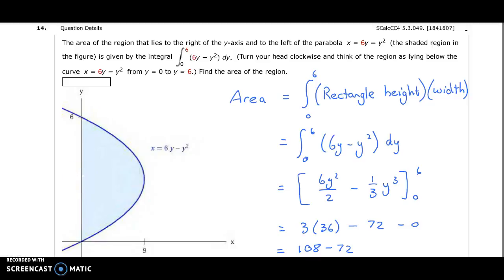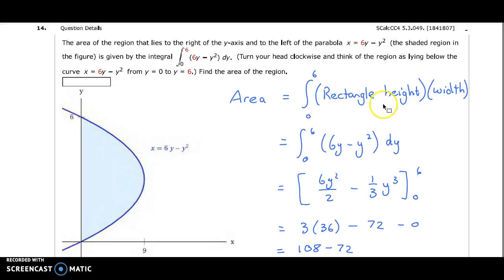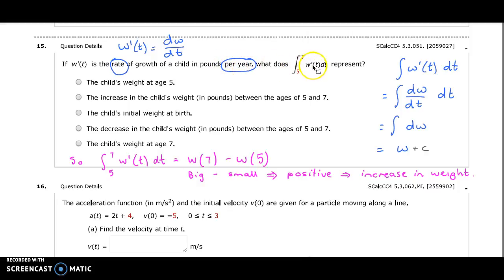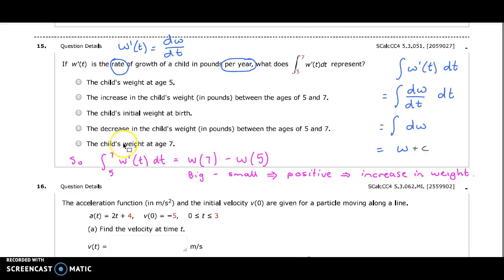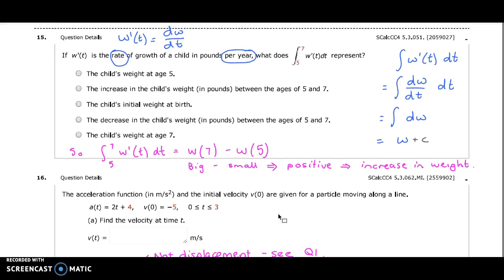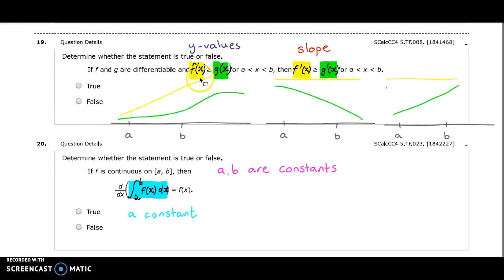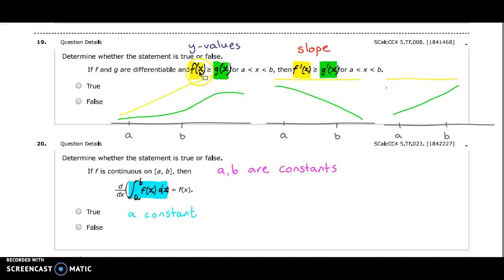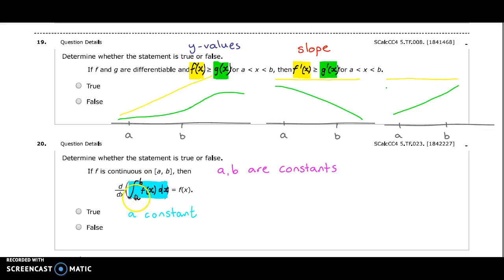WebAssign 5.3 questions 14-20